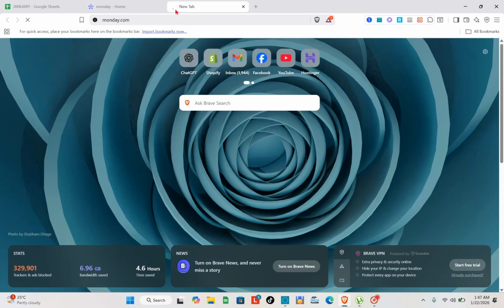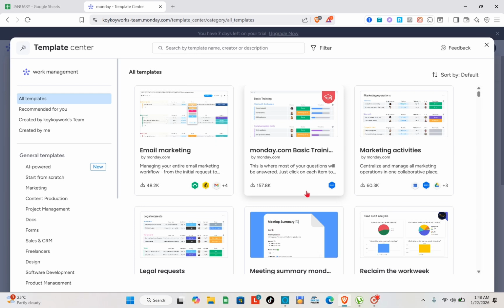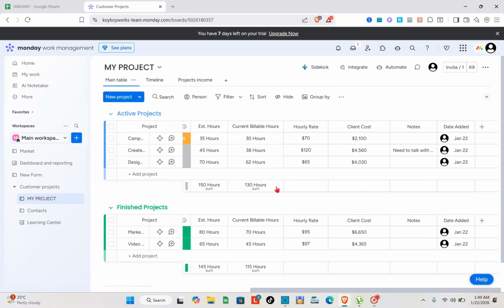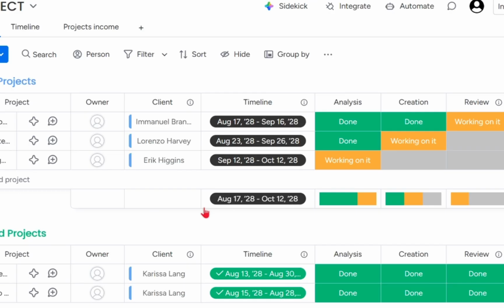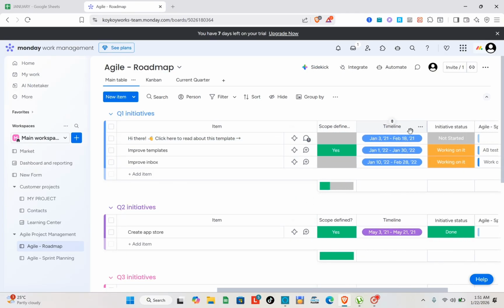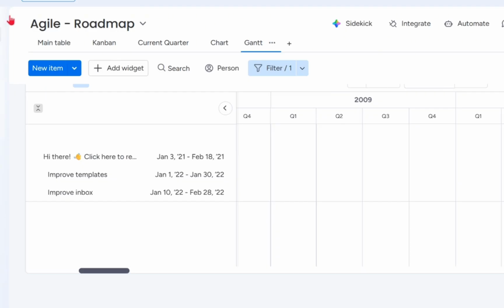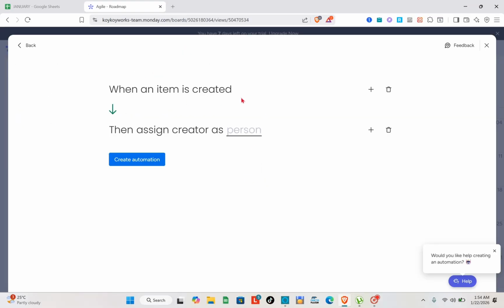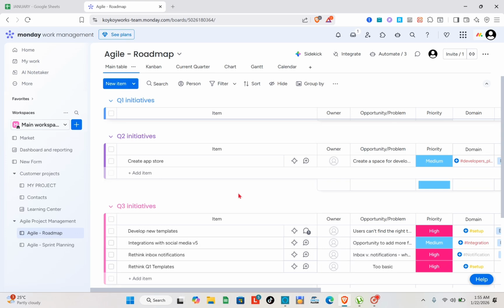Monday.com Construction Project Management Tutorial 2026 (Full Guide)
Master construction project management in 2026 with this comprehensive Monday.com tutorial! This full guide will walk you through everything you need to know to leverage Monday.com for your construction projects, from initial planning to final delivery. Learn how to set up your boards, track progress, manage resources, collaborate with your team, and ensure your projects stay on schedule and within budget. Whether you're a project manager, team lead, or just looking to streamline your construction workflows, this tutorial will equip you with the skills to effectively use Monday.com. Get ready to boost your efficiency and productivity!